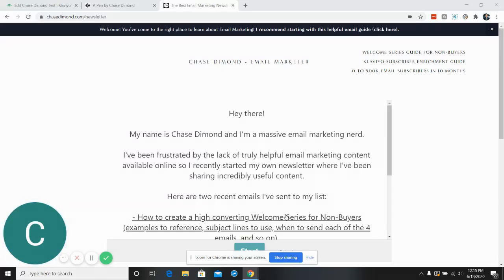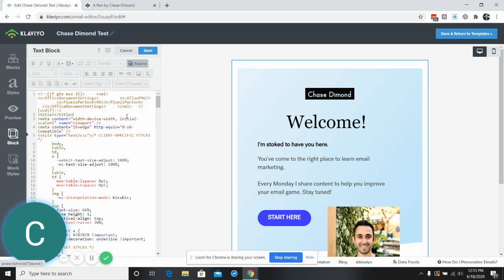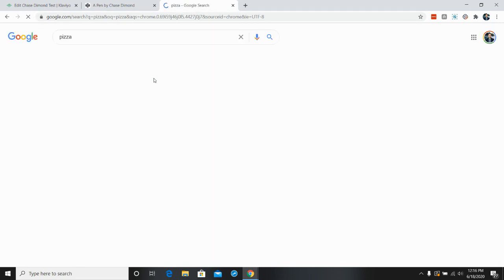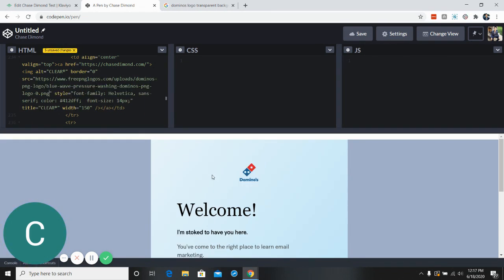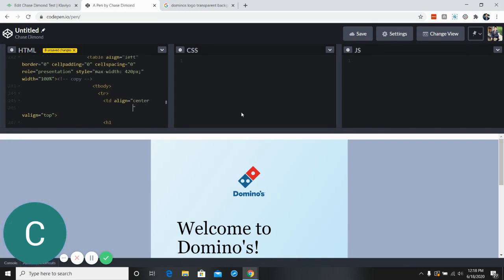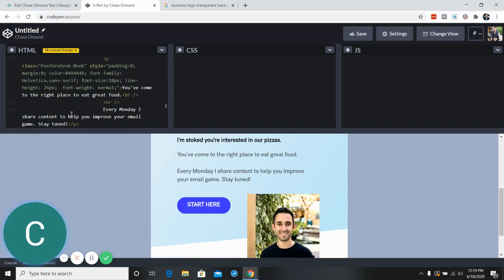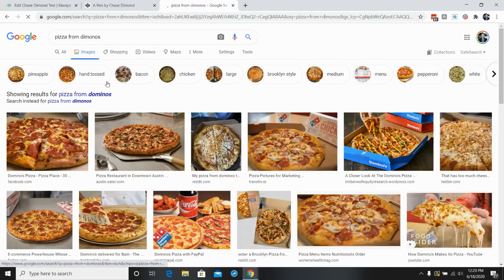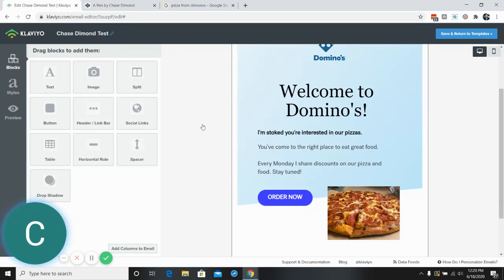Email Marketing: How to Edit HTML Emails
In this email marketing video, I quickly walk through how to edit simple HTML emails.

You can find the HTML sample code from the video on this